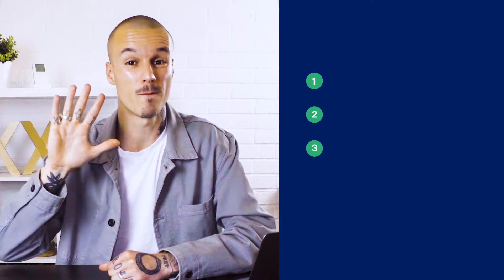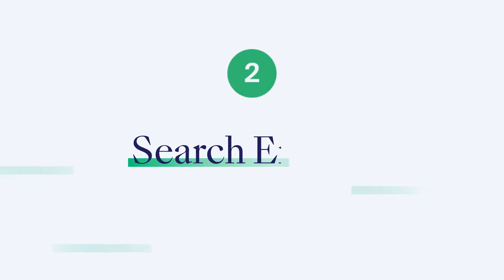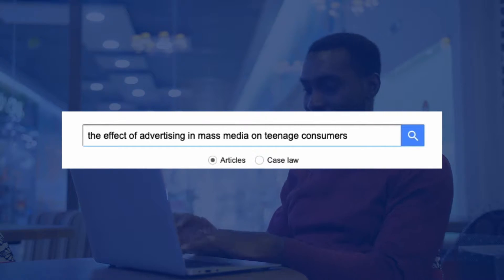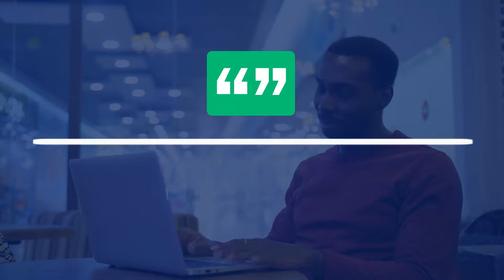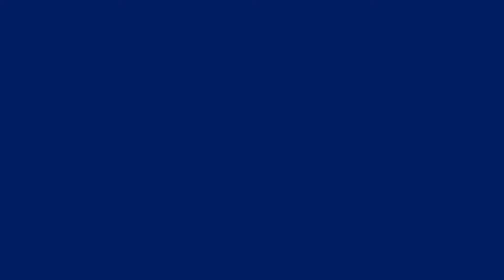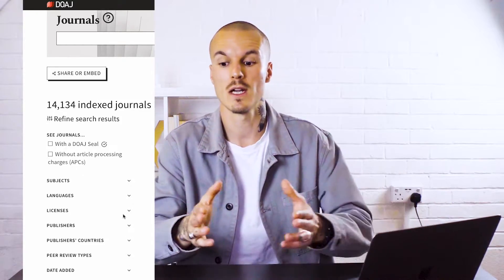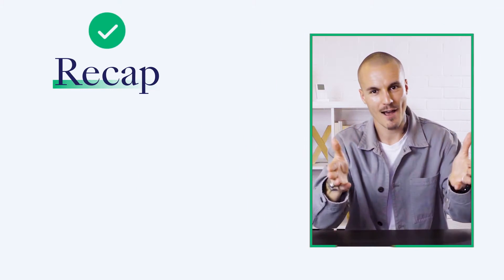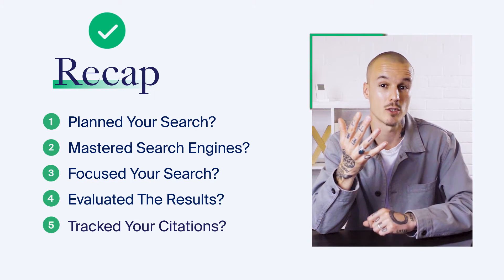How To Master Academic Search Engines for Research | Proofed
In this video I lay out 5 steps to get the best out of academic databases and conduct great research.

Timestamps:
00:00 - How To Master Academic Search Engines for Research
00:42 - 1. Plan Your Search
01:26 - 2. Search Engine Mastery
02:18 - 3. Focus Your Search
03:37 - 4. Evaluate The Results
04:23 - 5. Track Your Citations
04:59 - Let's Recap 👀
05:18 - Subscribe to Proofed 🤔